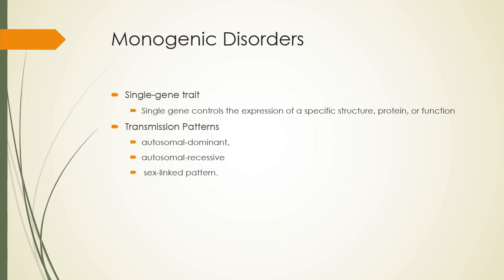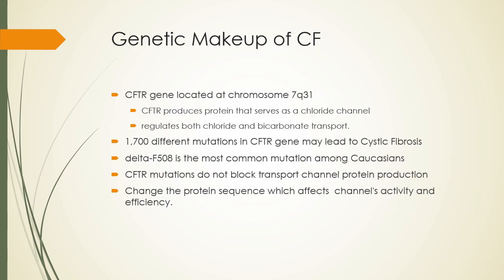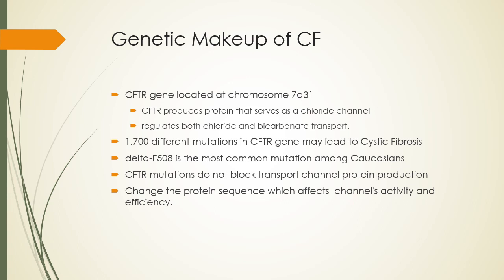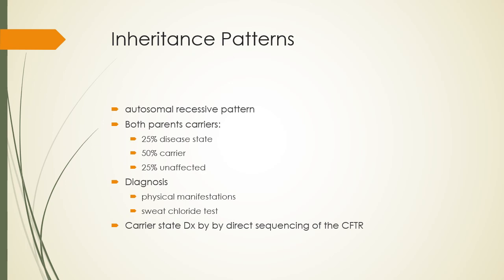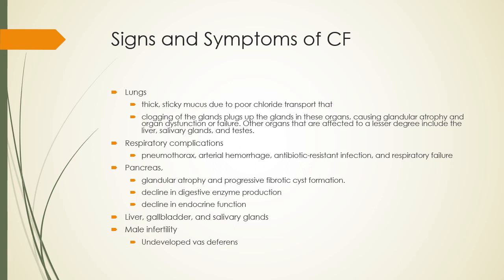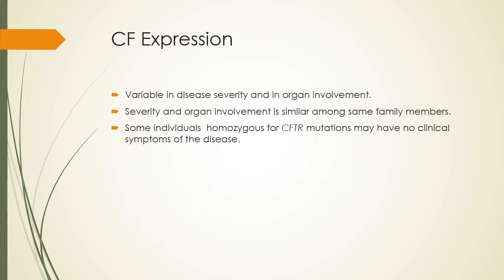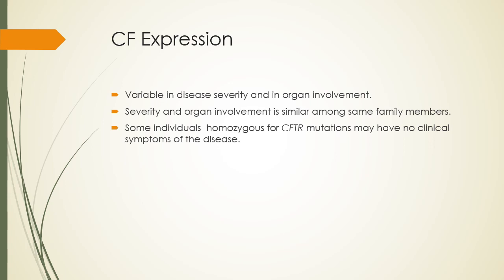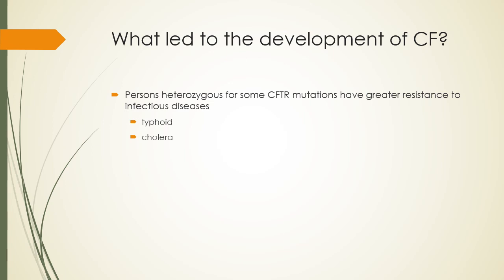Genetics in Pediatrics CF